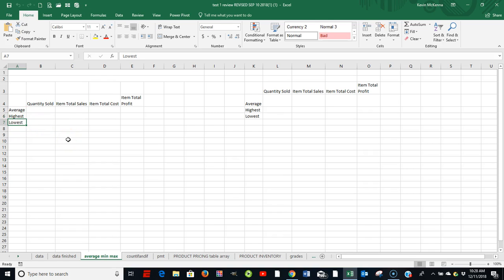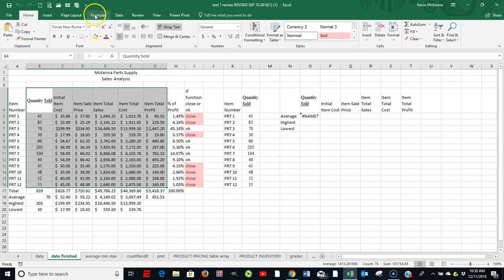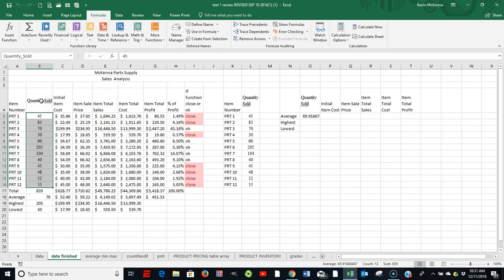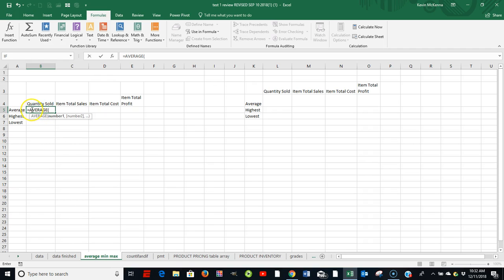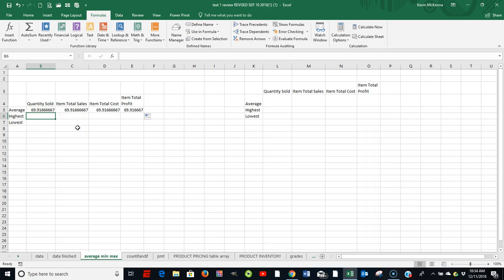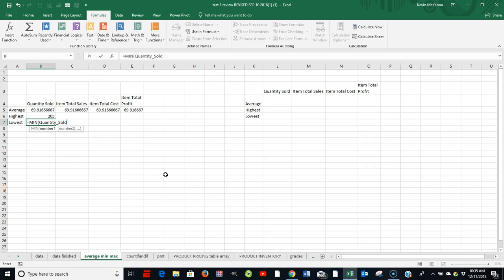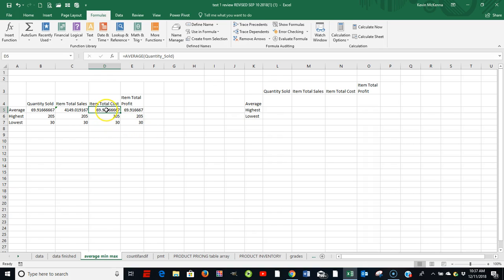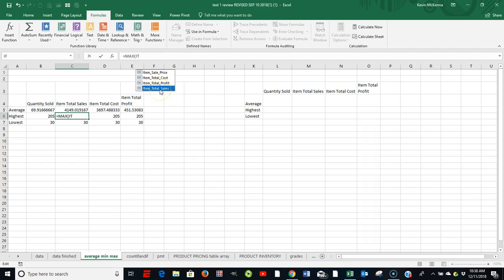AVERAGE MIN MAX NAMED RANGE